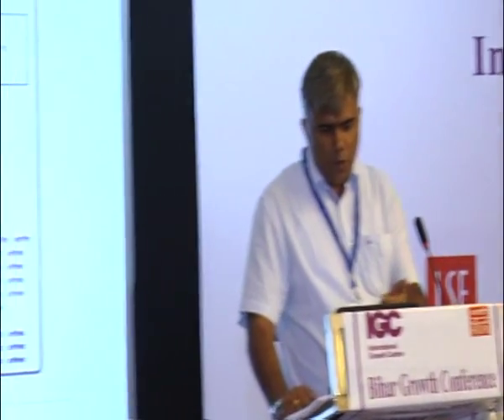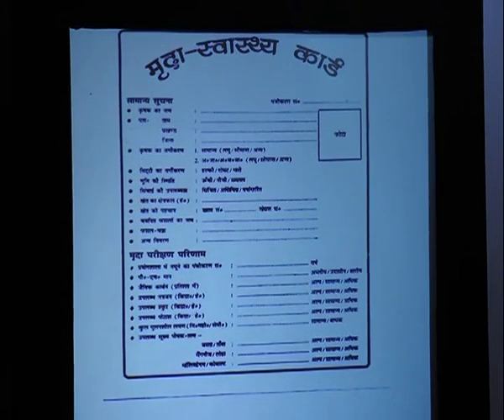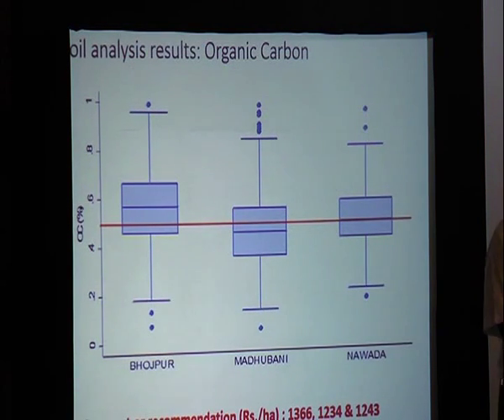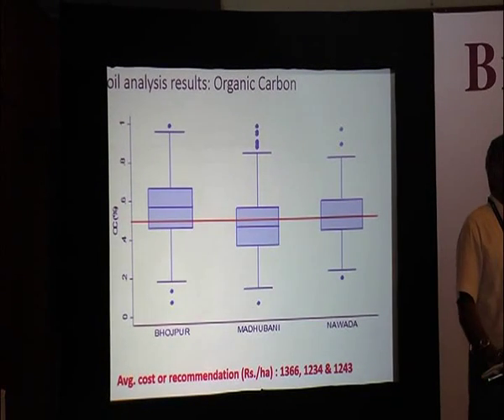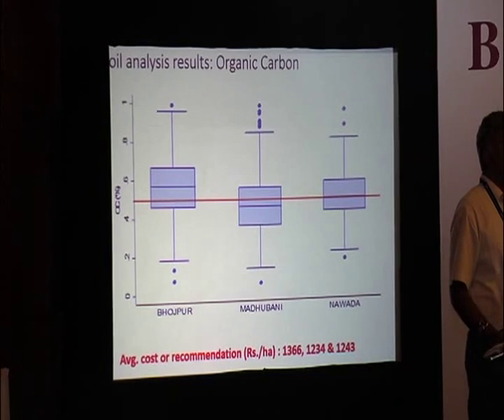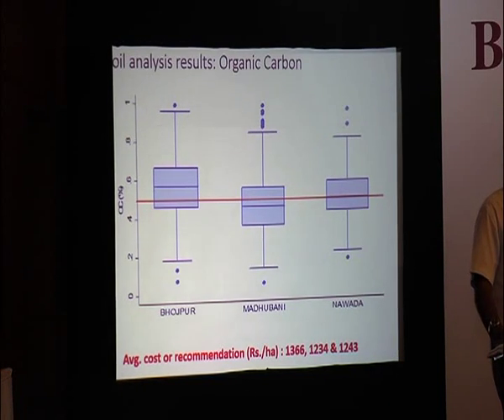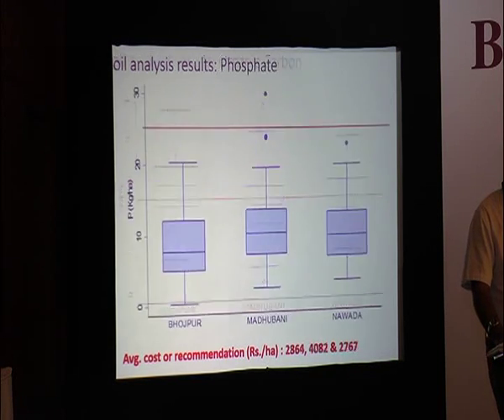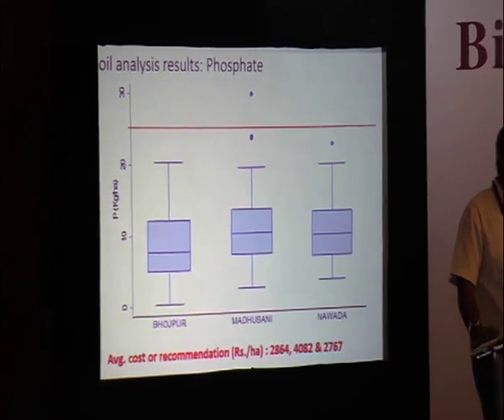SESSION 3: AGRICULTURE AND MIGRATION, IGC Bihar Growth Conference 2015, 25-26 July.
IGC Bihar Growth Conference 2015, 25-26 July.
Chair: A. K. Chauhan (State Election Commissioner, Bihar State Election Authority)
IGC Project 3: "Promoting Balanced use of Chemical Fertilizers" - Avinash Kishore (IFPRI)
IGC Project 4: "The changing face of internal circular migration in Bihar: A Quantitative Exploration" - Indrajit Roy (Oxford)
Discussants:
•Sisir Debnath (ISB)